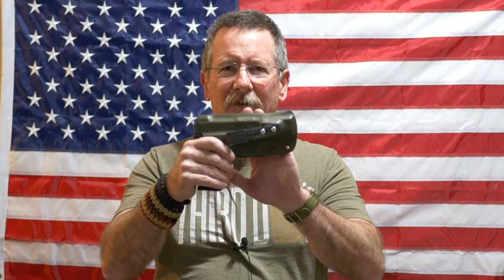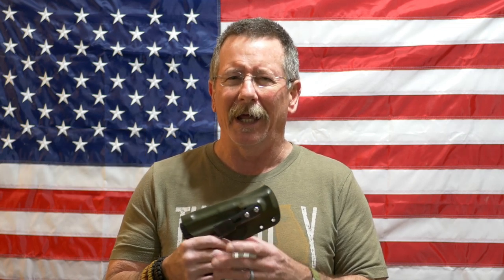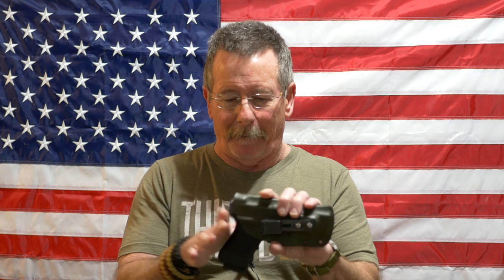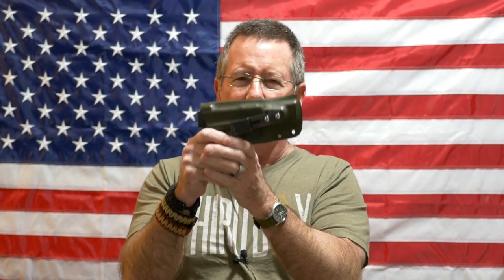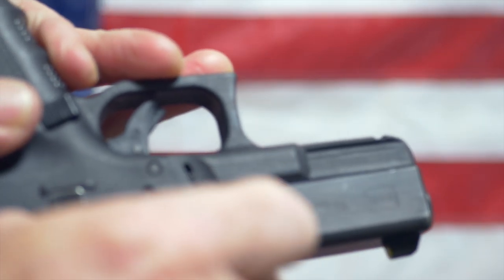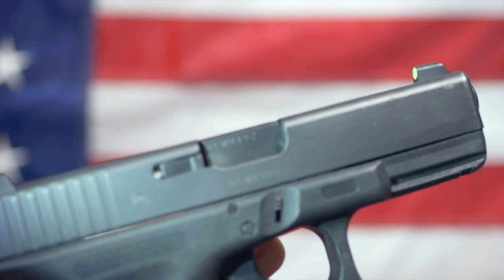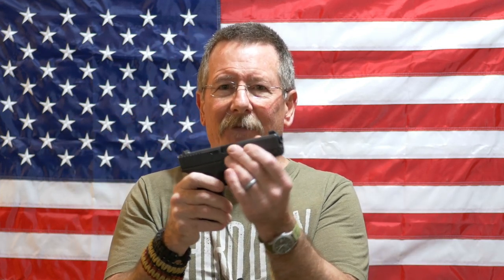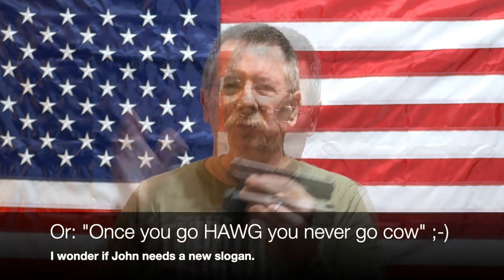FAQ: Will A HAWG Holsters Kydex Holster Scratch My Gun?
Several people have asked me whether a HAWG Holsters kydex holster will scratch or damage the finish on their pistol. So, let's take a look at my Glock 19 that I've carried exclusively in a HAWG Holster for over 2 years and see what it looks like.

*I mentioned taking the Fighting Pistol class at Tactical Response. I highly recommend it to anyone who owns or carries a firearm for self-defense.

Be Prepared